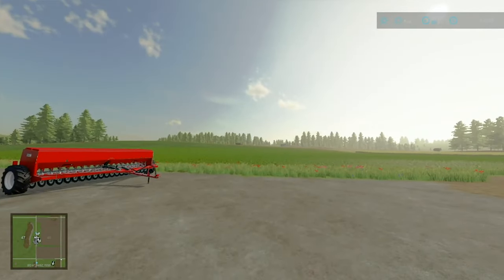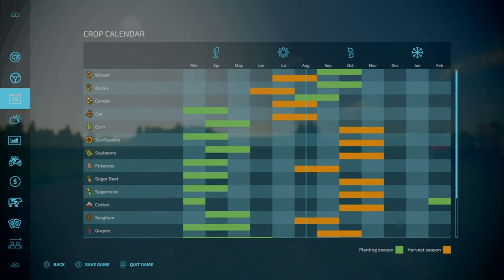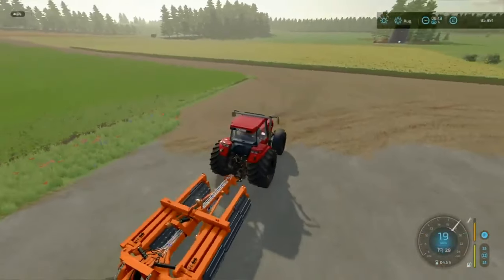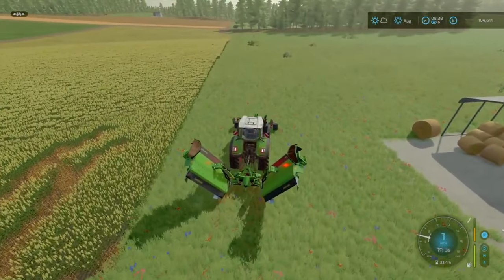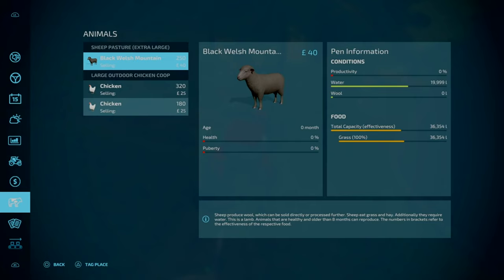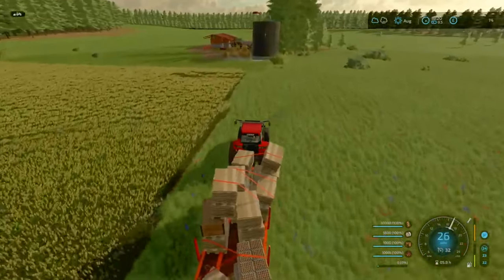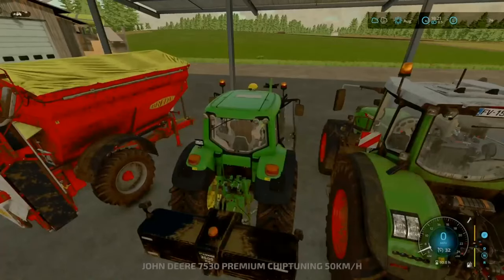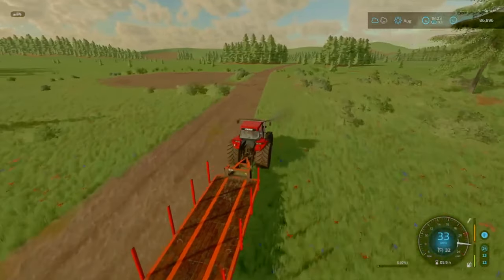We've got Sheeps!! | NML Survival Challenge | Farming Simulator 22 - Episode 12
Back on No Mans Land by Alien Jim and in this Survival challenge episode, we are finally getting sheeps. A helpful addition to our chickens. However, we need a lot of hay to feed 250 Sheep all year around